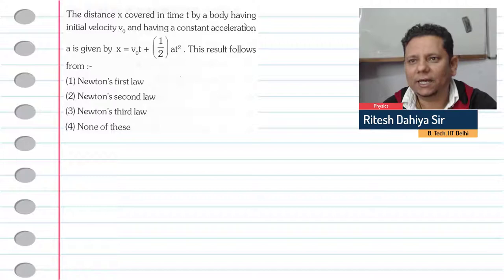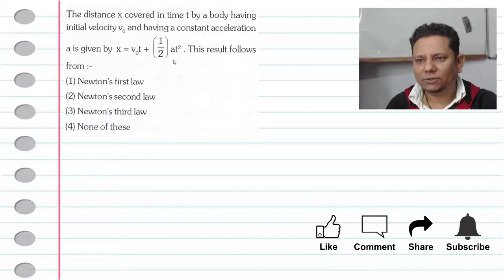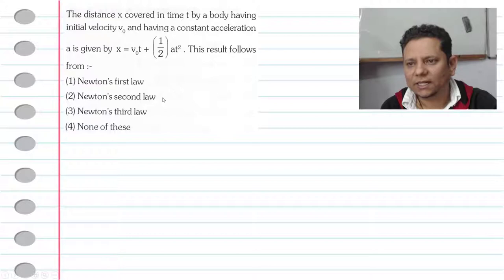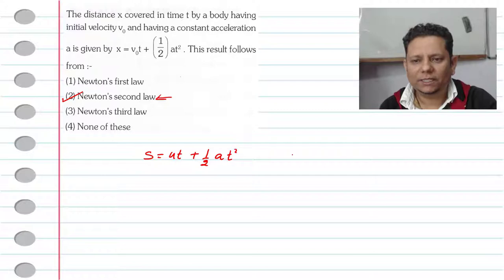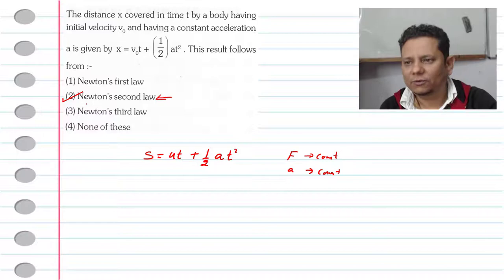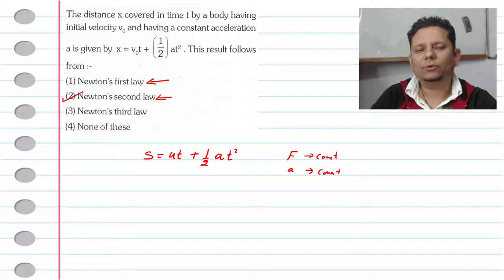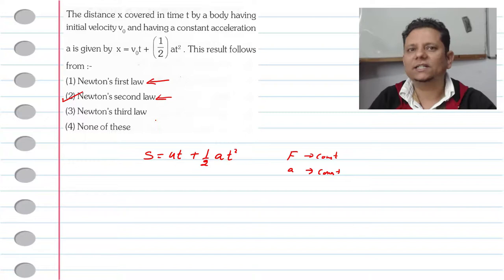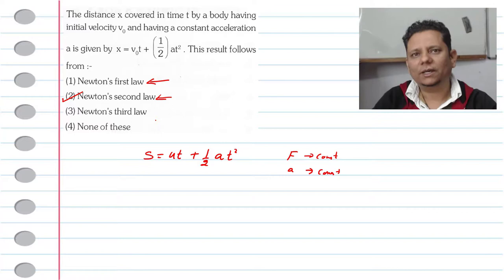The distance x covered in time t by a body having initial velocity v0 and having a constant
The distance x covered in time t by a body having initial velocity v0 and having a constant acceleration a is given by x = v0t +1/2at2. This result follows from:
(1) Newton's first law
(2) Newton's second law
(3) Newton's third law